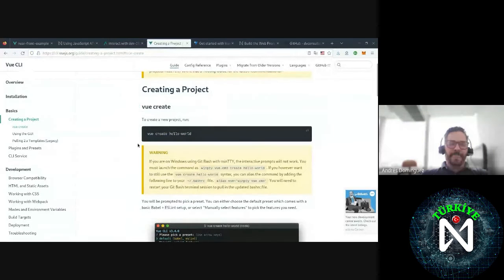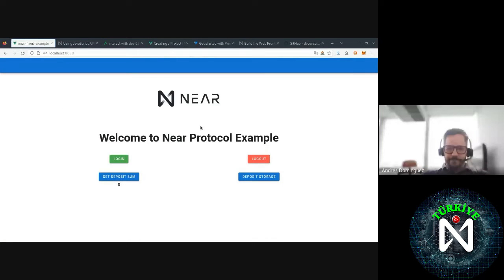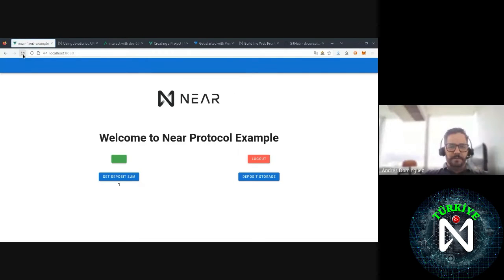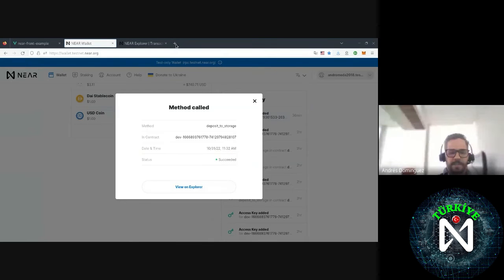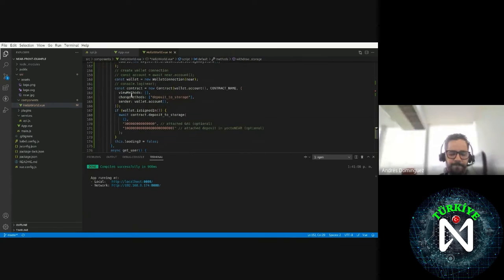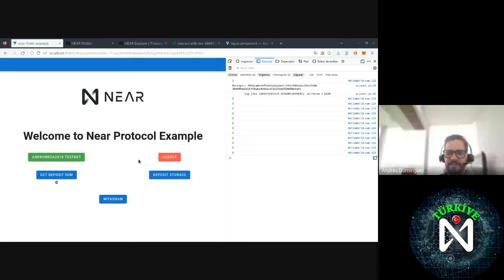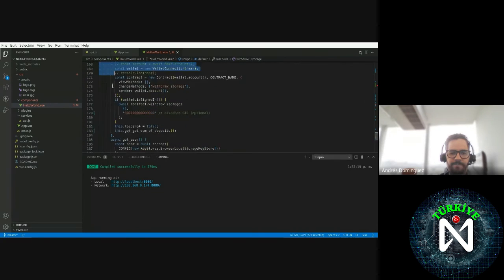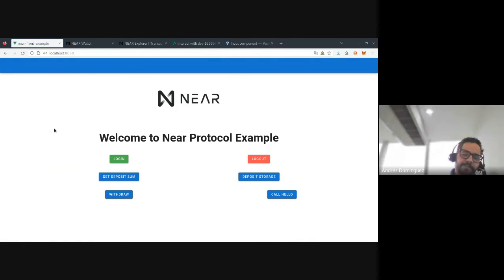NEAR | NCD | Near Sertifikalı Geliştirici Kursu | Vue.js ile akıllı sözleşme yazma